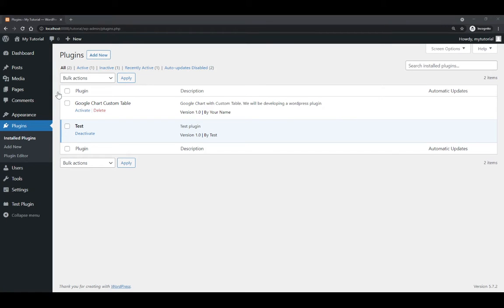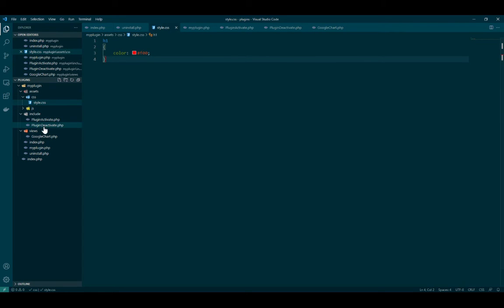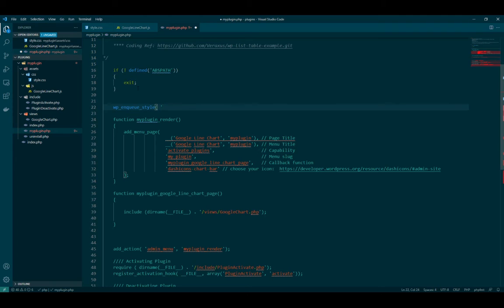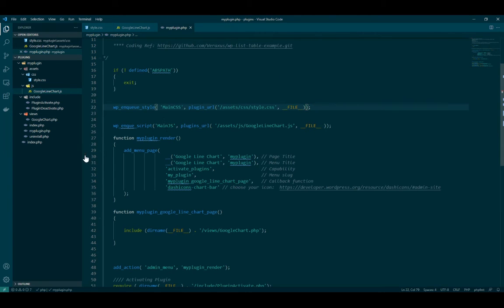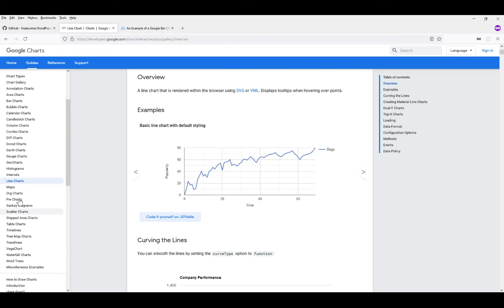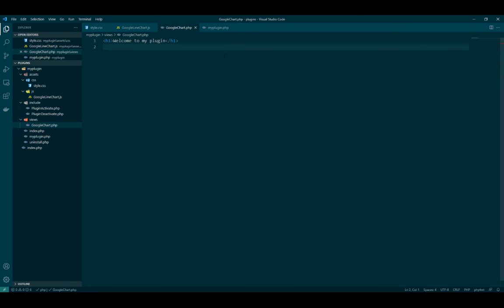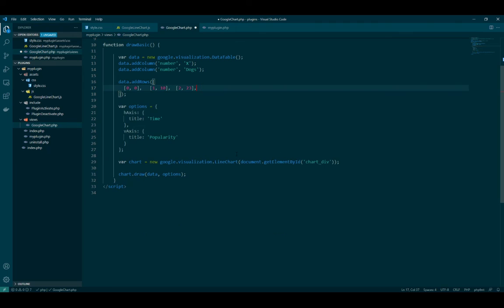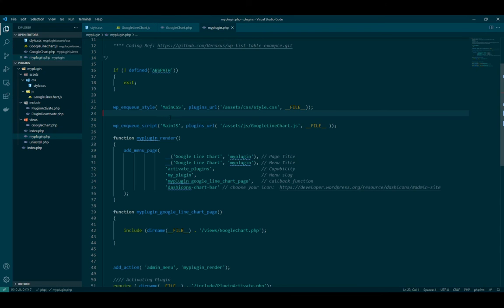07 02 Loading CSS, JS (Creating Dashboard in WordPress Admin Area with Custom Table & Google Chart)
Loading CSS, JS and Dummy Chart